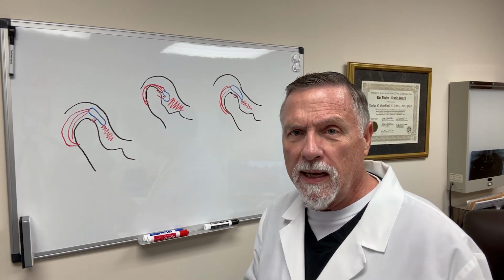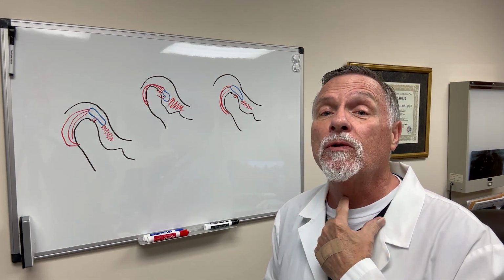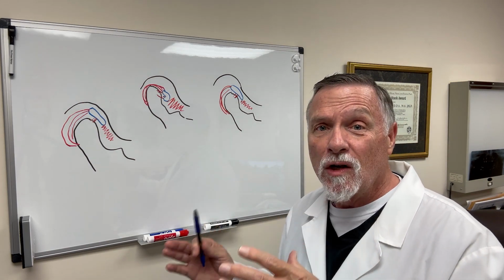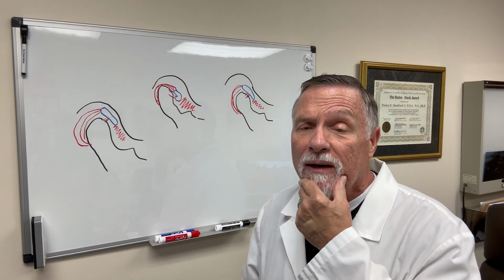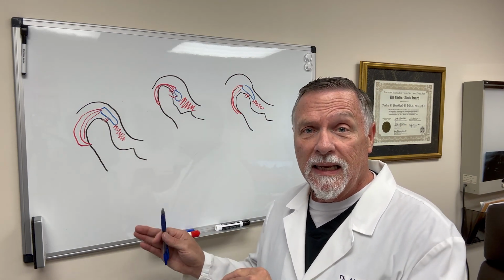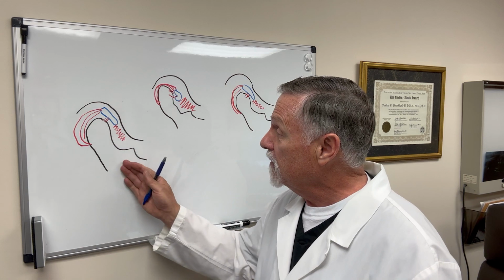Displaced TMJ Disc Part 1 | Dr. Wesley Shankland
In this video, Dr. Shankland describes the signs
and symptoms of a displaced, clicking disc and how to treat this injured
joint.